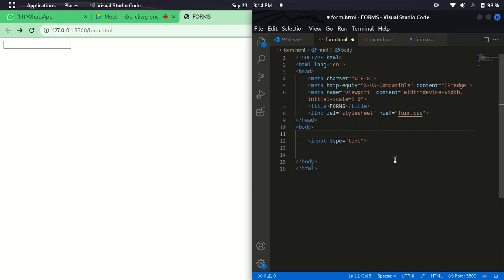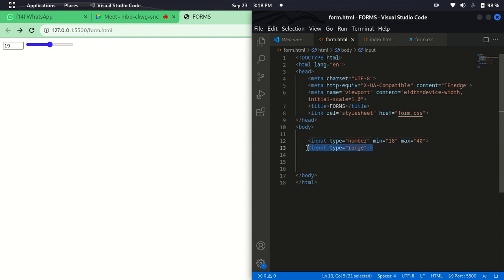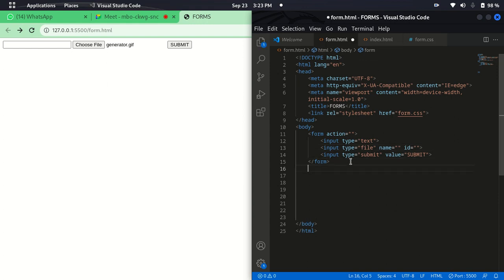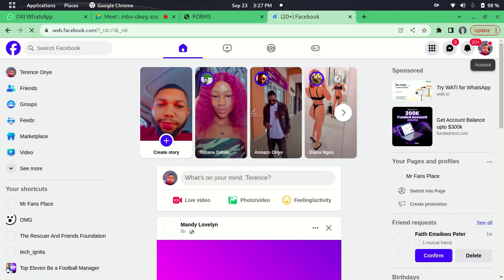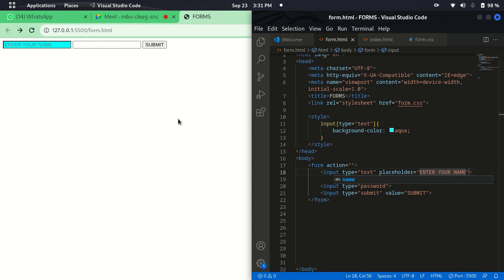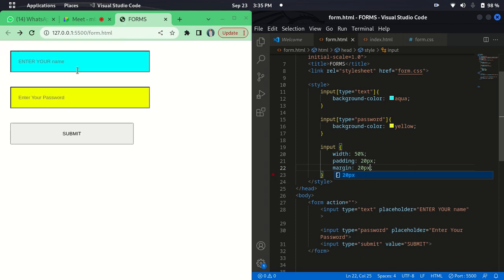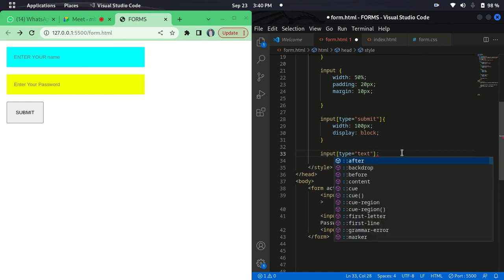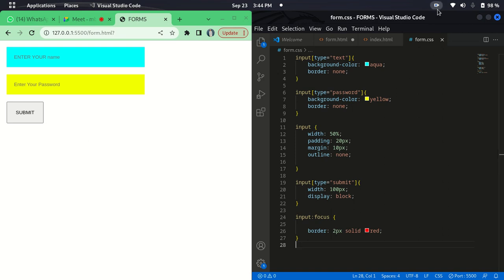HTML FORMS OVERVIEW PART 2